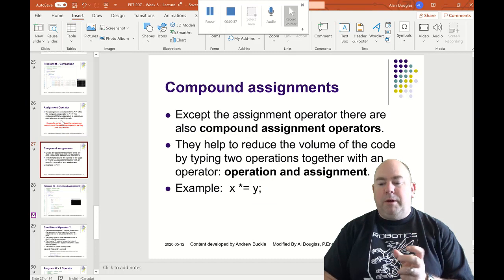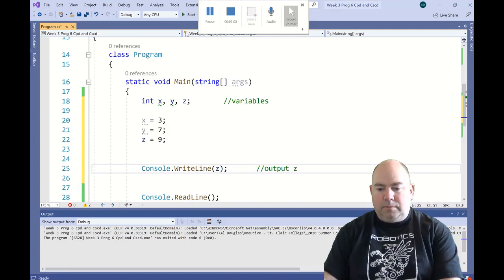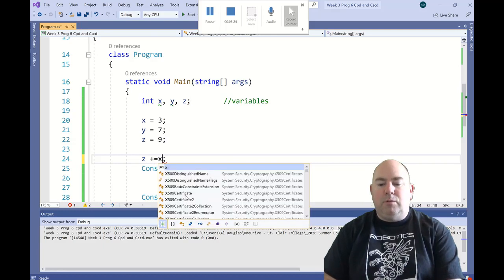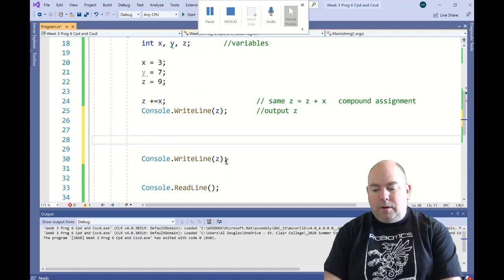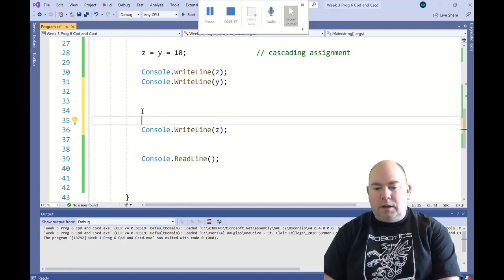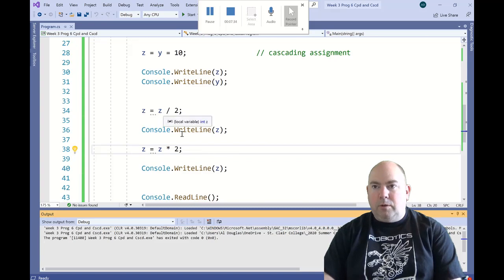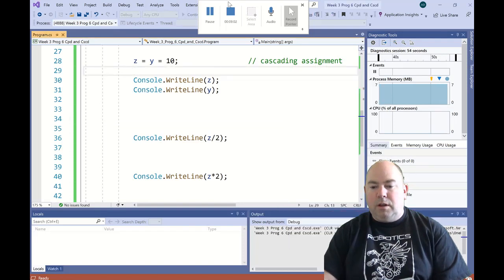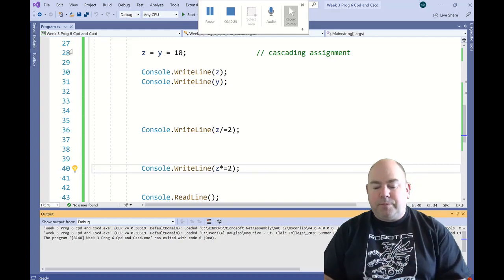ERT207 Week 3 Prog 6 Cascade and Compound